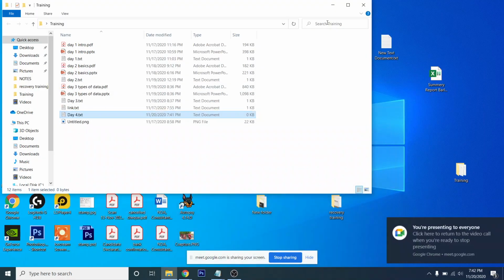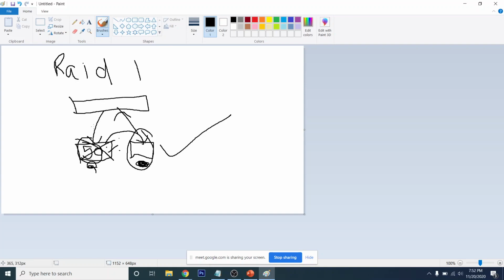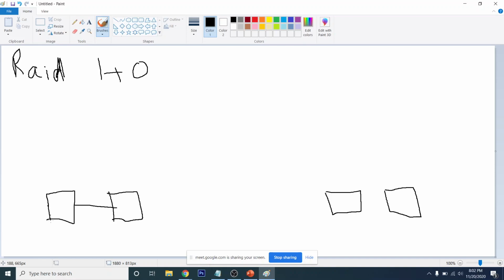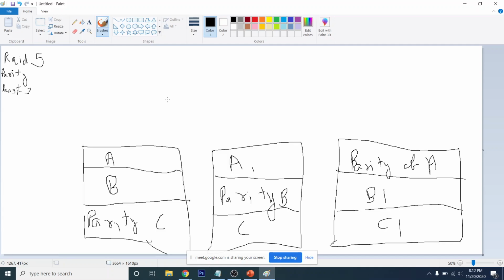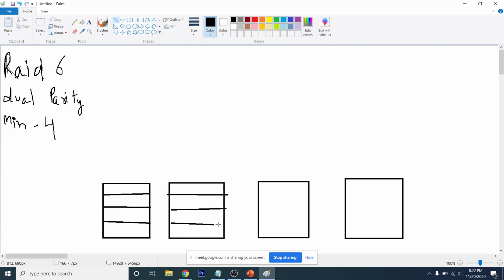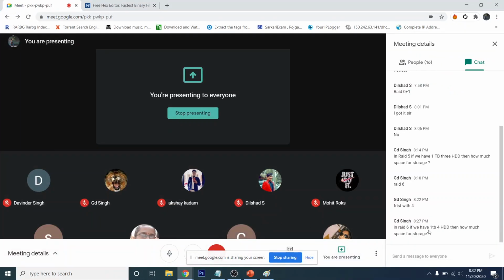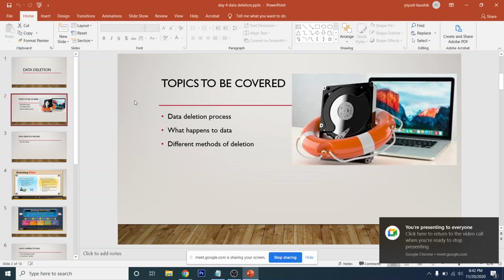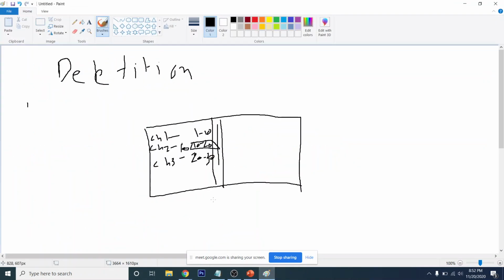data recovery day 4